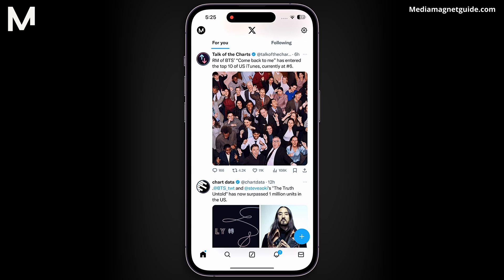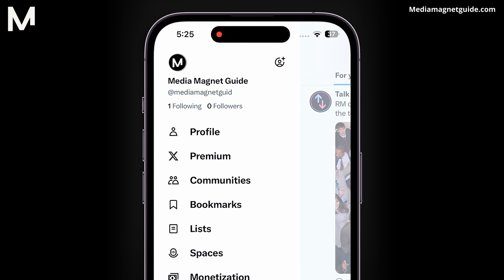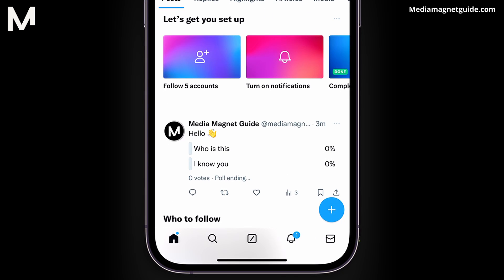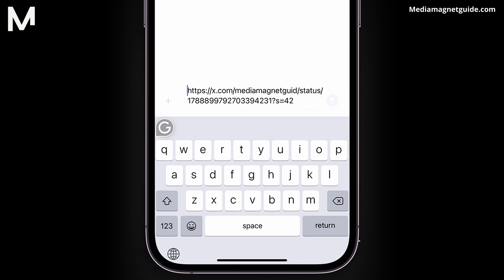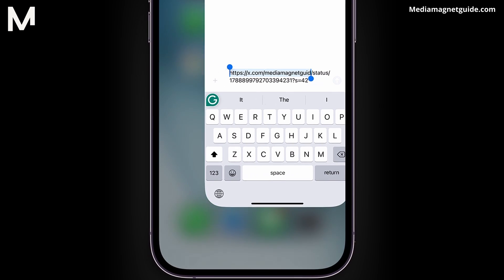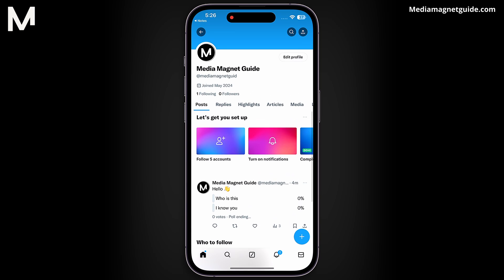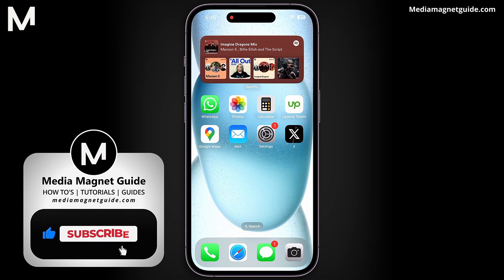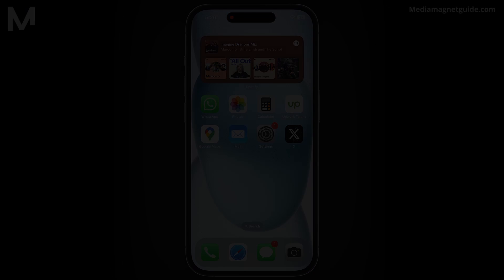How to Copy X (Twitter) Profile Link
Learn how to copy the profile link of a user on X (Twitter) for sharing or
 reference purposes.

About X (Twitter):
X (formerly known as Twitter) is a social media platform where users can share short messages, called tweets, with their followers. X was founded in 2006, in 2022, X was acquired by Elon Musk.